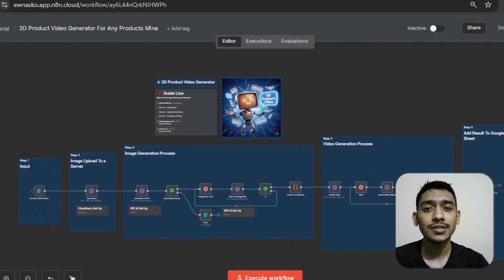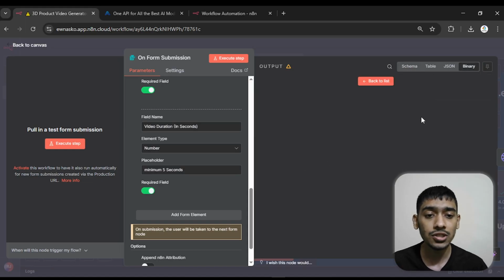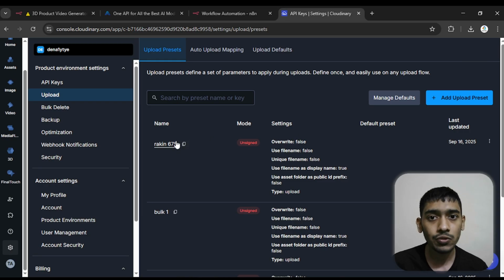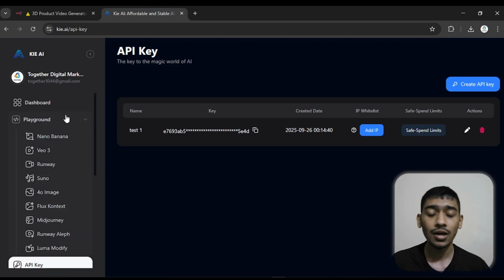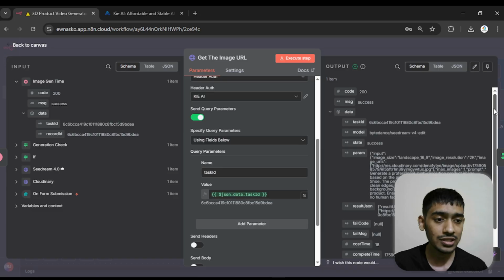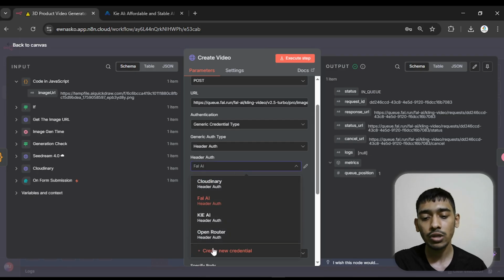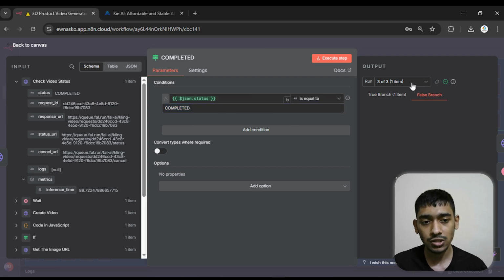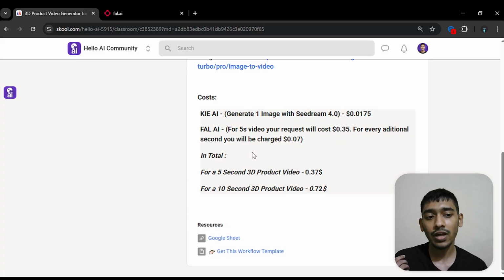3D Video Ads Completely Automated in n8n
🧠 To get the Ready made resources of this AI System Join The Hello AI Community and get access to all of the Assets and also the Workflow Templates 😉

Set up guide's also there (to give members early access) 🦾